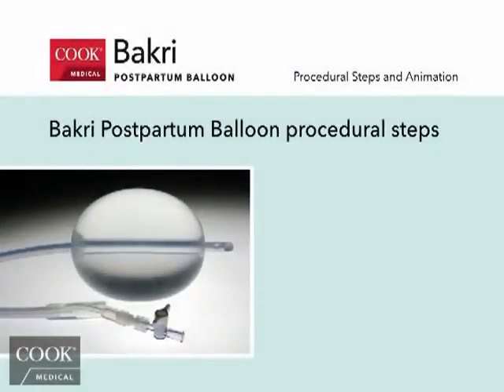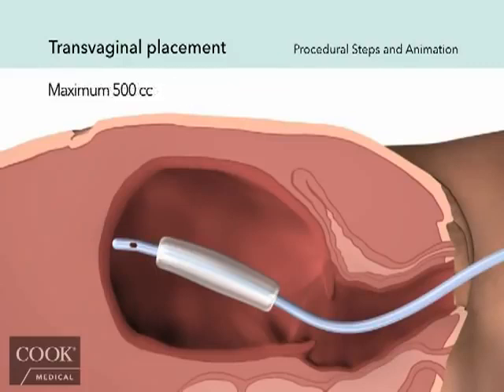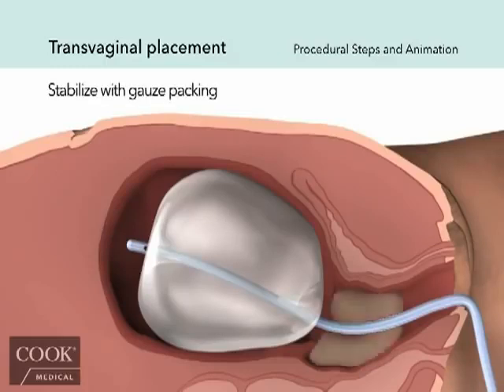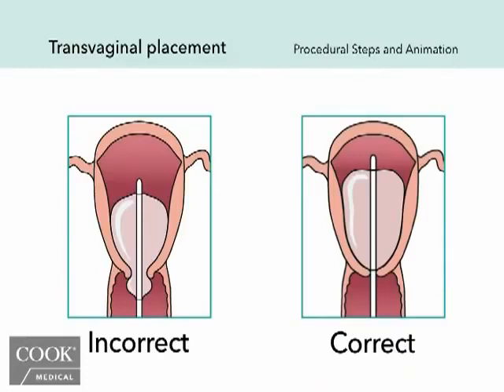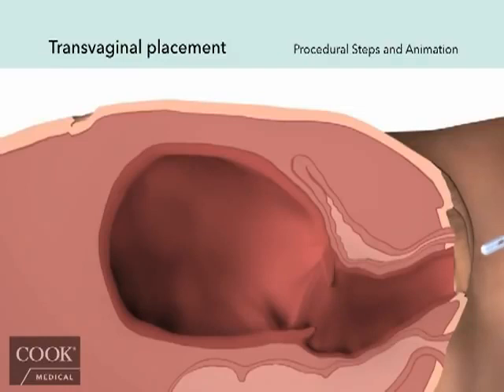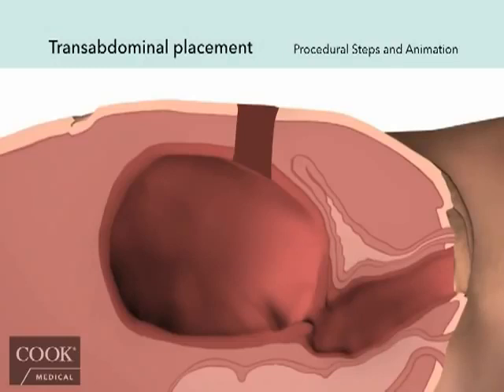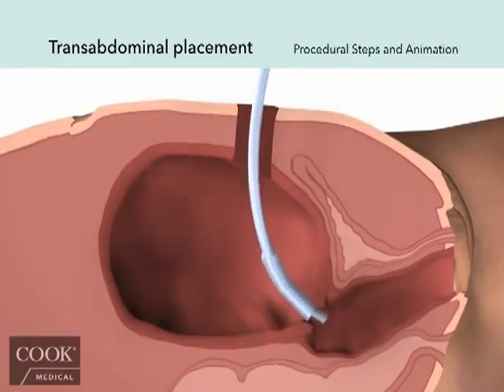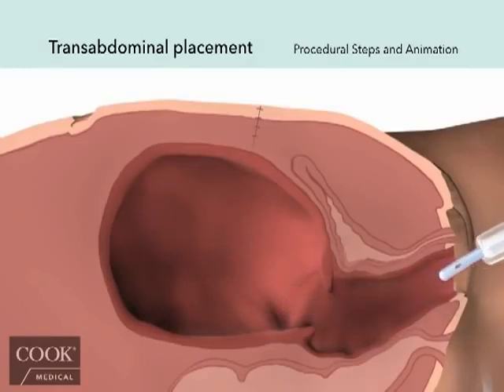BAKRI Ballon PPH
Use of the BAKRI Ballon for PPH